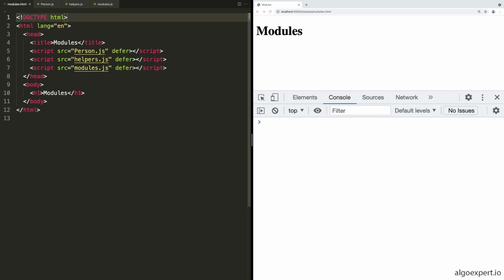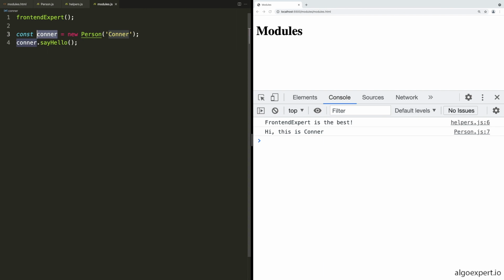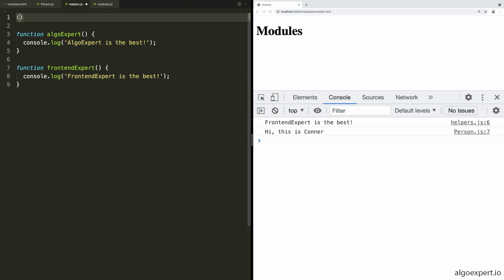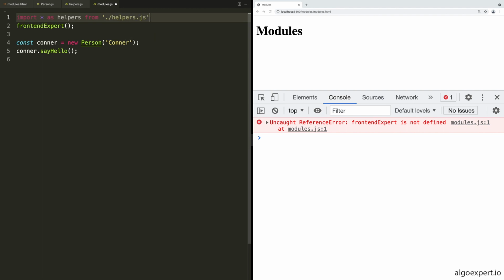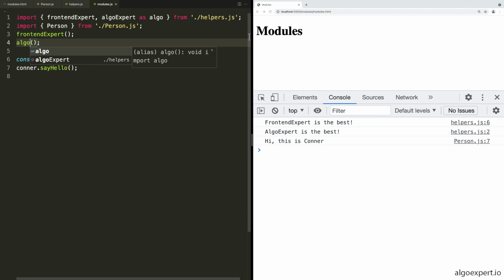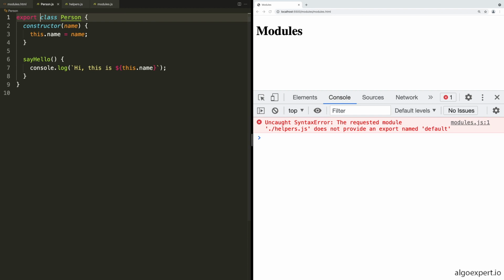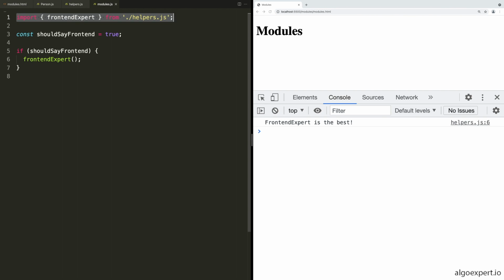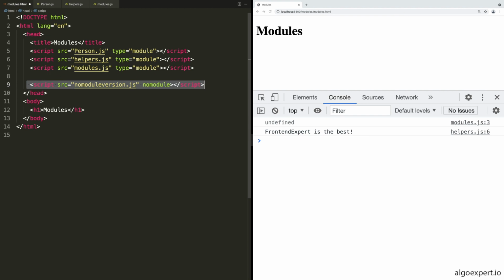19- Modules | JavaScript Crash Course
Basically just a fancier way of saying "files".